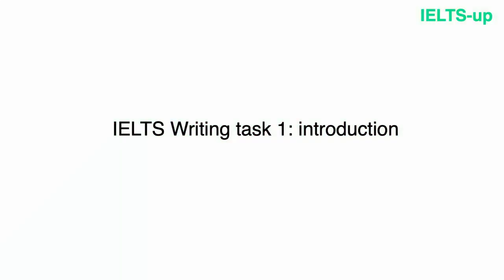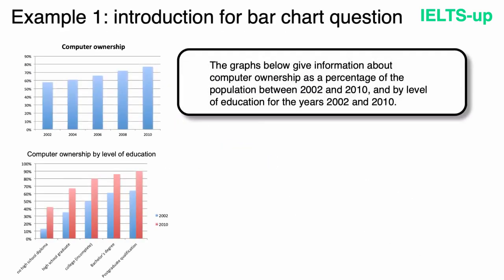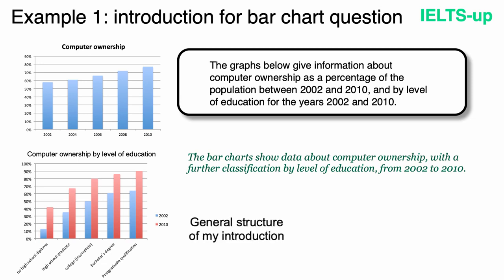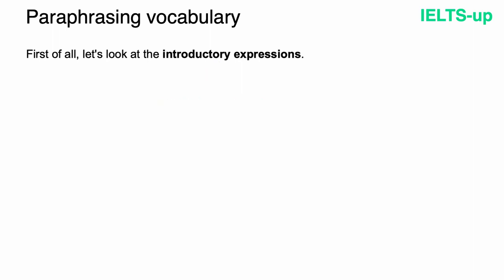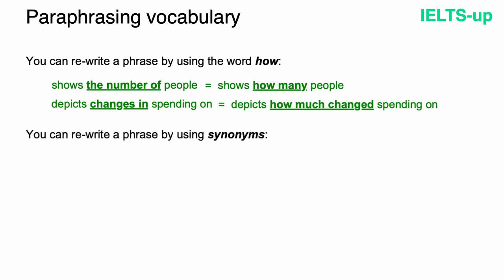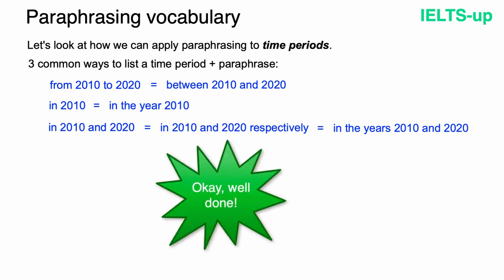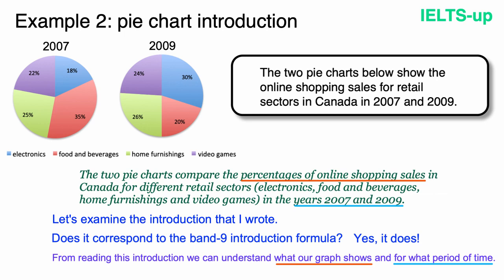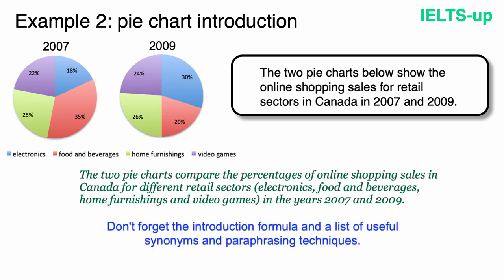BAND 9.0 writing structure | TASK 1 IELTS WRITING | How to write eassay in IELTS